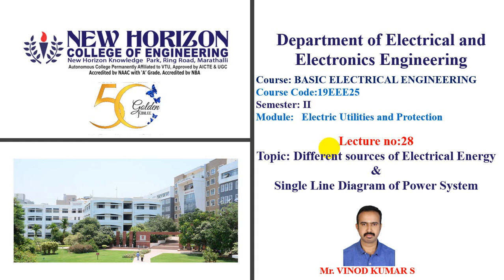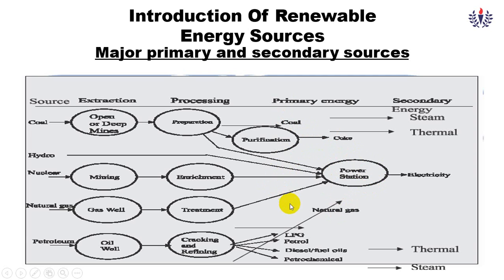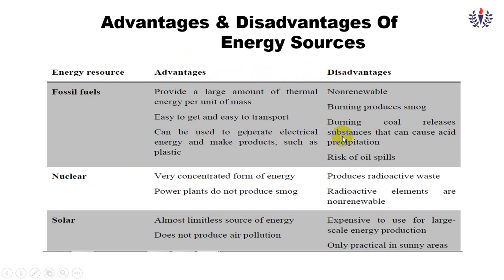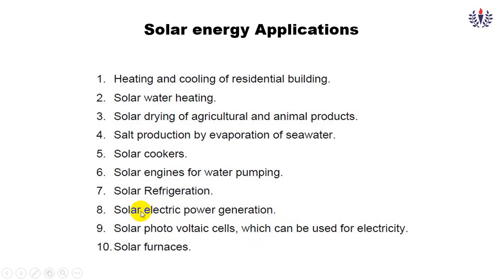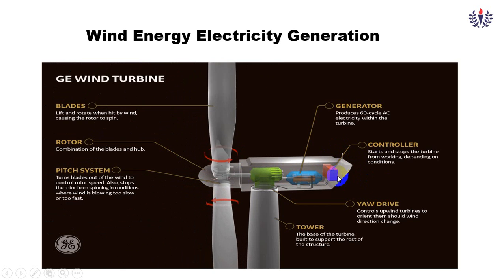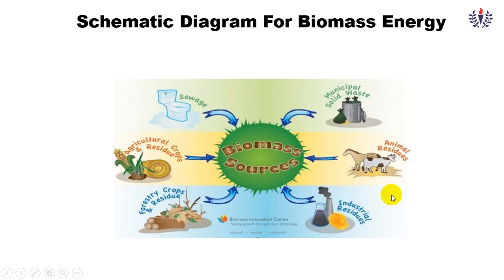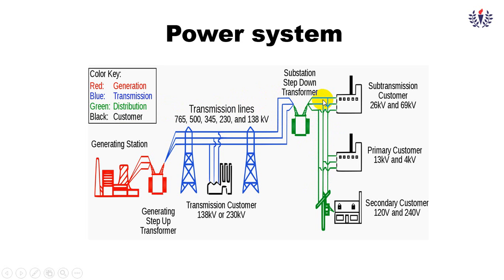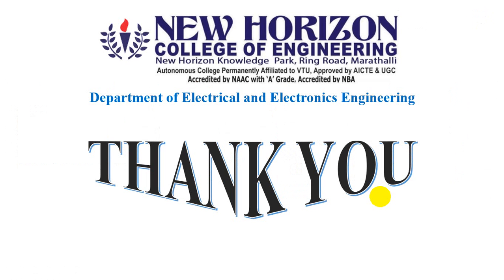Basic Electrical Engineering(Module 4) Lecture no:28